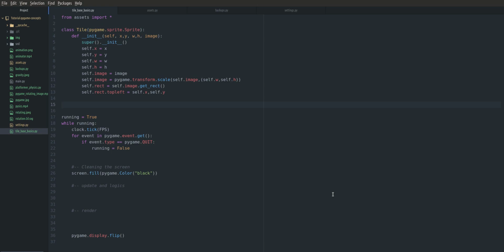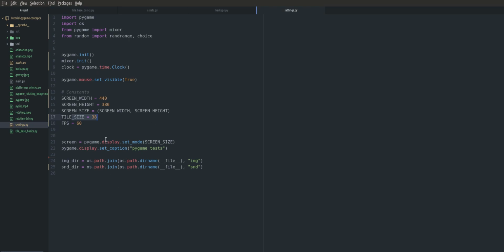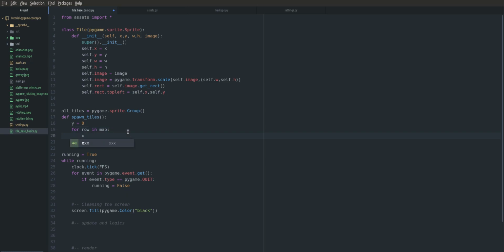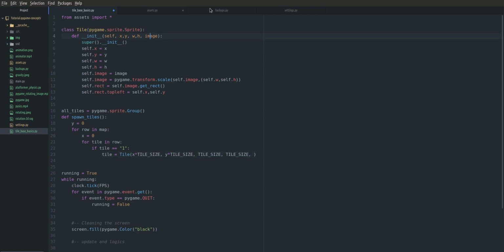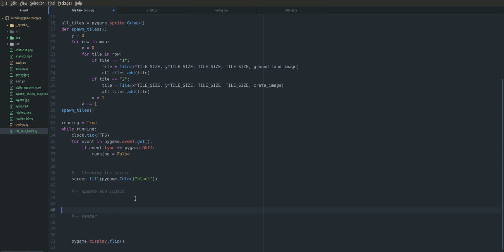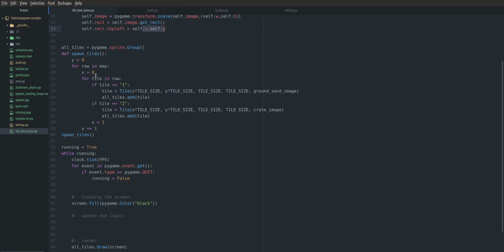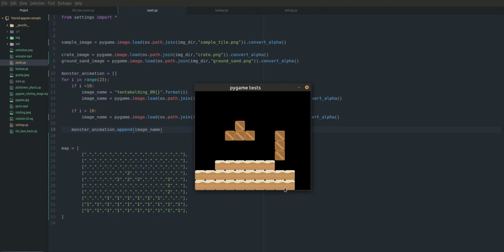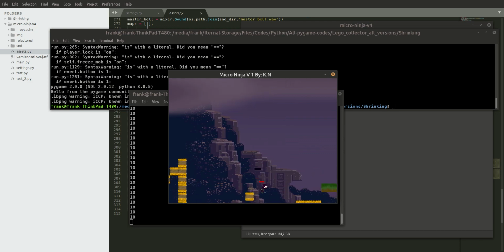Pygame mini tutorials - 4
Simple Tile map system.
Creating map with 2D List.